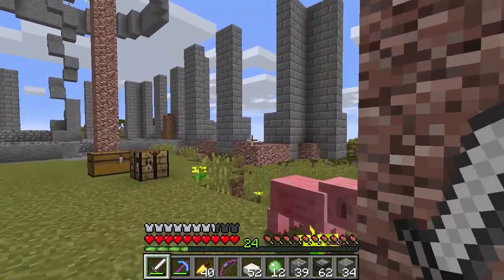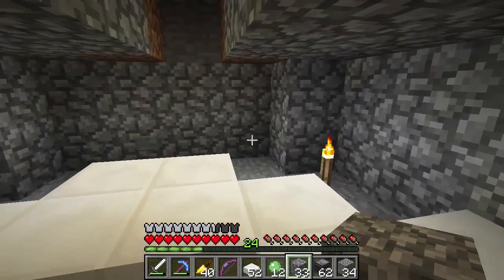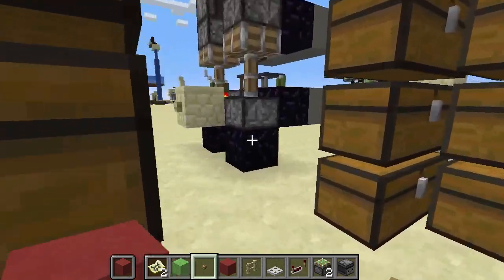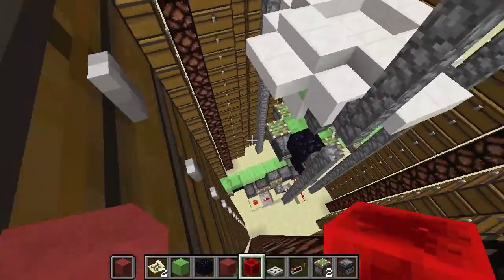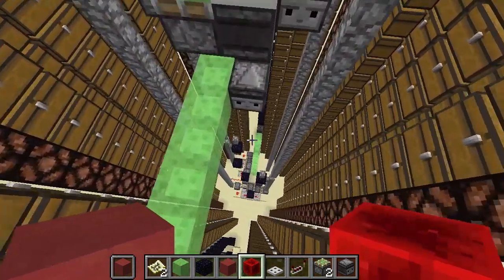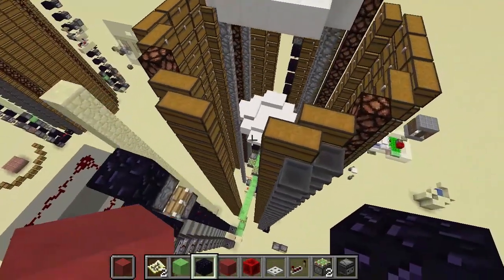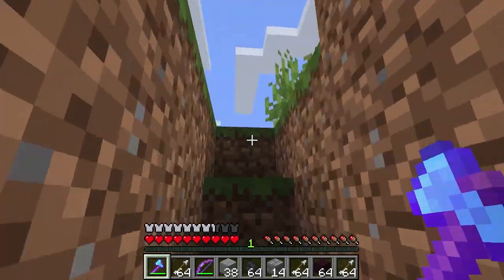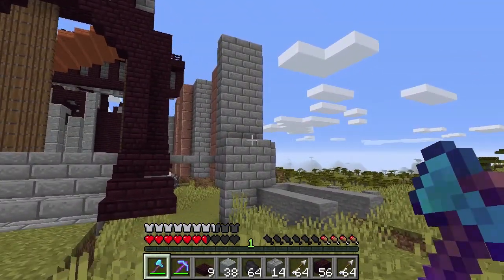Morezy Plays Minecraft: Episode 72 'Iron Storage Solution!'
In this episode we check out the iron storage solution i have come up with!

Cheers!
Morezy